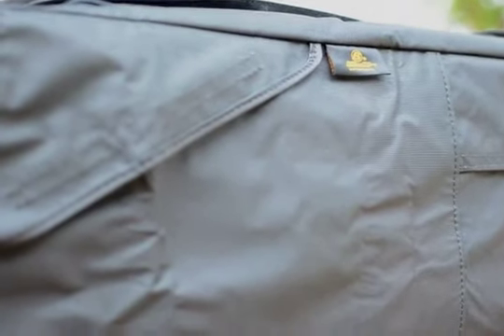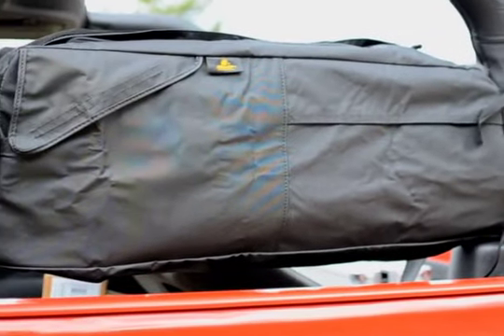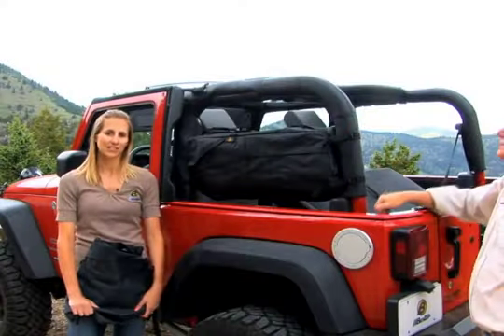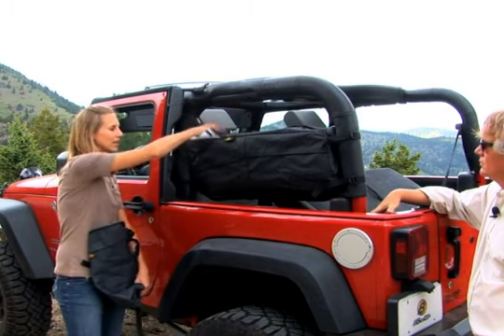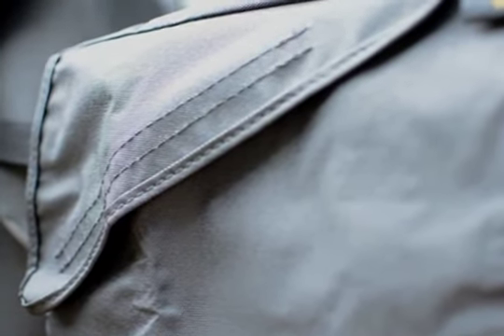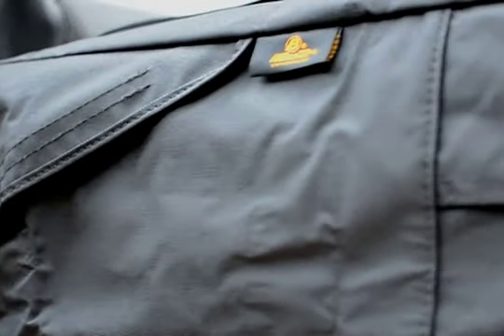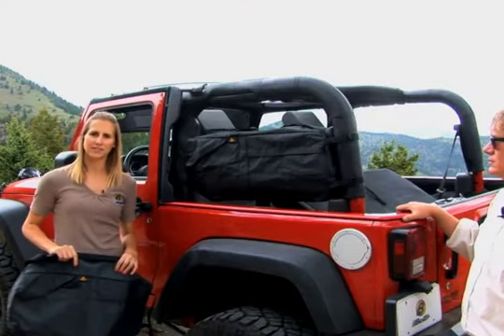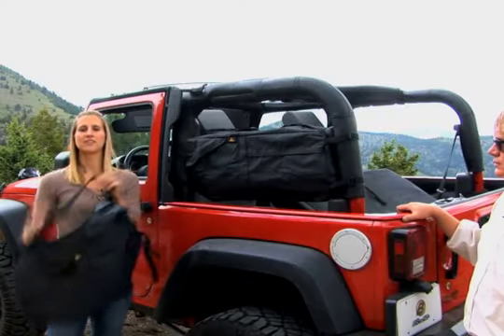Bestop Accessories - Saddle Bags